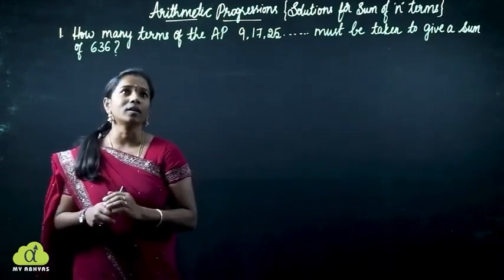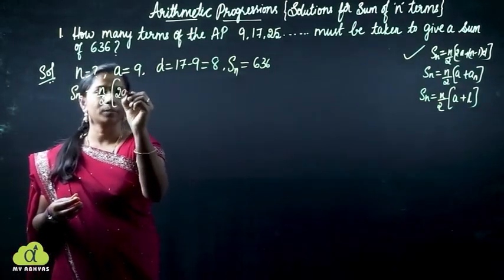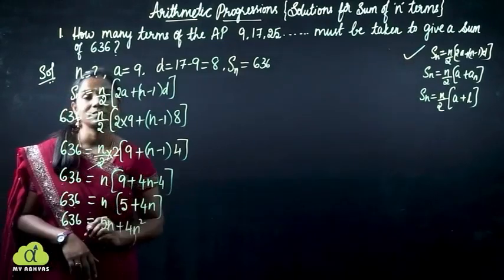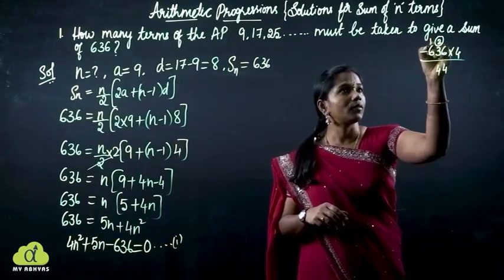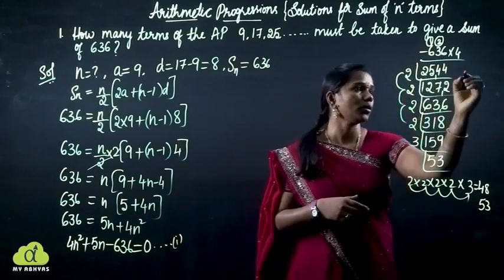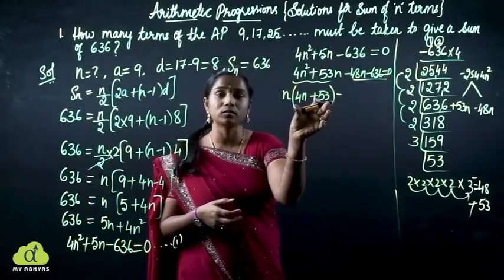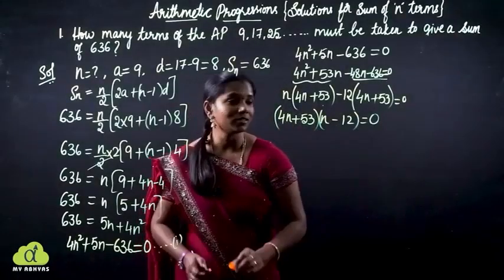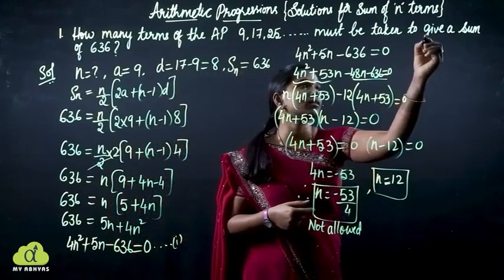Class 10–Mathematics -Arithmetic progression -Sum of first n terms of an AP Part 3| CBSE|KSEEB|NCERT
Arithmetic Progression Made Easy, Concepts, Formulae, Tricks and Important questions are discussed in this video. Arithmetic Progression is a list of numbers in which each term is obtained by adding a fixed number to the preceding term except the first term.

In this video I will be covering the first exercise of the chapter Arithmetic Progression. Hope you will take an advantage of this video to understand and learn to solve the Problems easily.

1. verbal sums on Sn formula
2. Analyzing the problems
3. Doubts Clarifications.

Basic definitions
• sequence
• term
• common difference
• Arithmetic progression and sums

Doubts Clarifications
• Arithmetic Progression| Class 10 | Part-3| Introduction | NCERT | CBSE
• Arithmetic Progression Introduction Class
• General form of an Arithmetic Progression
• nth term of an Arithmetic Progression
• Sum of first n terms of an AP
• Formulae

chapter-1 -Arithmetic progressions solutions for class 10th Mathematics NCERT/CBSE syllabus

• Structured Course
• 3D Learn
• Live Classes
• Previous Year QPs
• Student Report
• Adaptive Practice
• Exam Preparation
• Social Stream